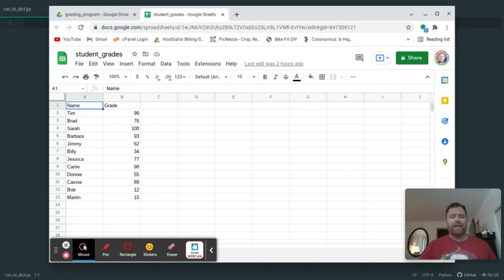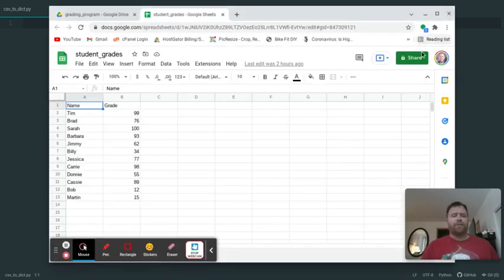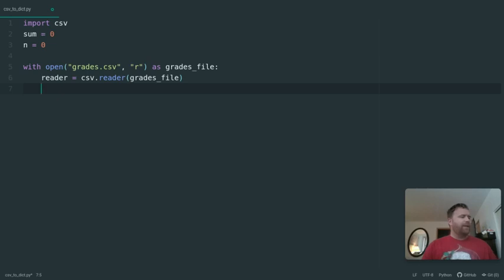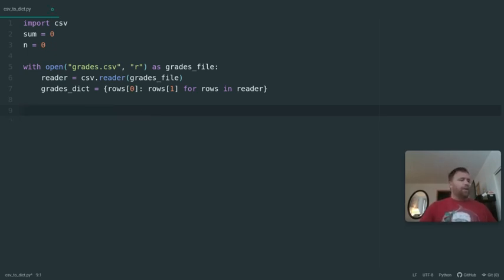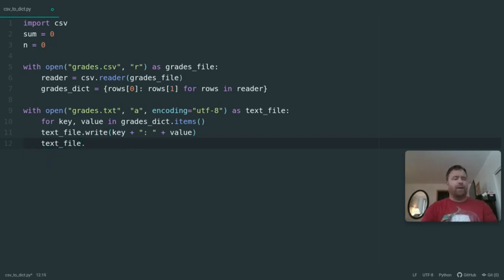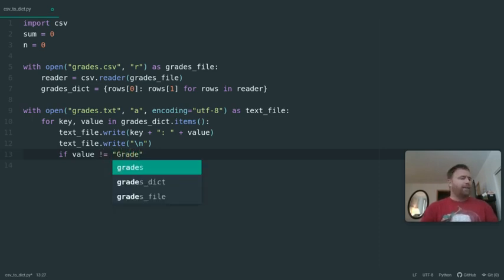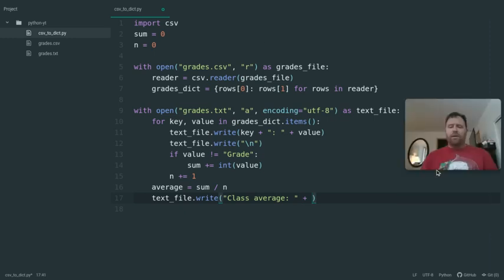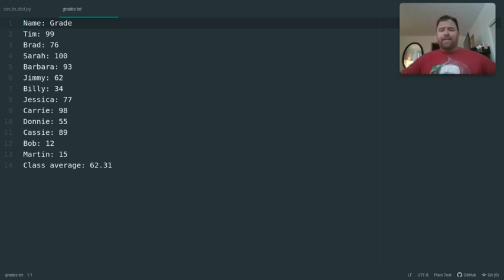Exporting Google Sheets Data to a Python Dictionary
In this video I show you how to export Google sheets data into a python dictionary. From there I manipulate the data to come up with a "class average" from the fake class used to create the data.

Modification:
Removed background to only leave Google sheet logo